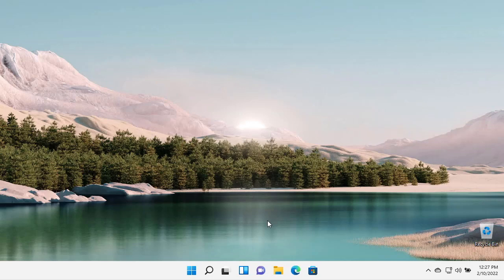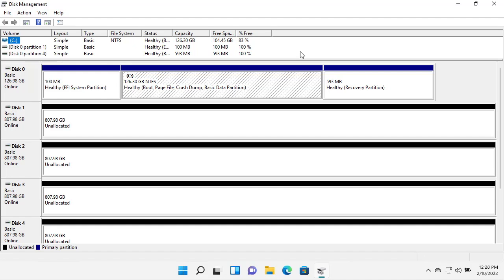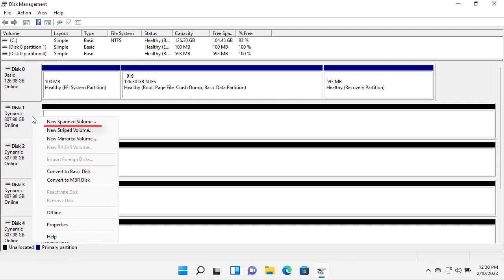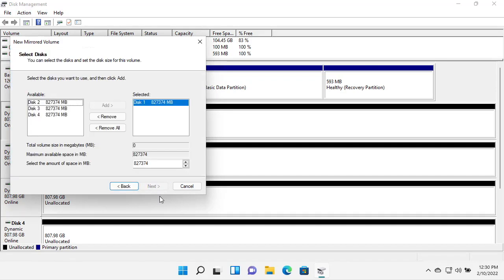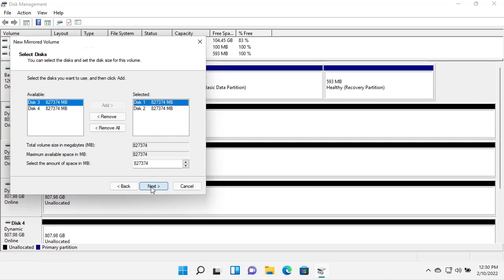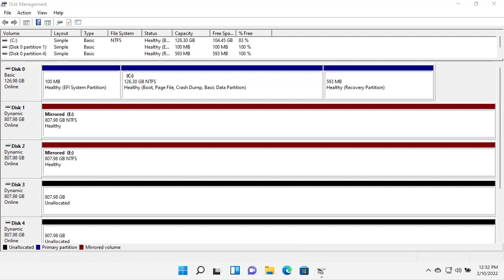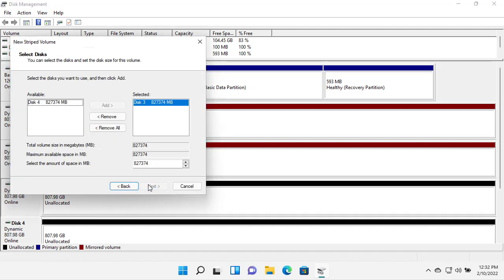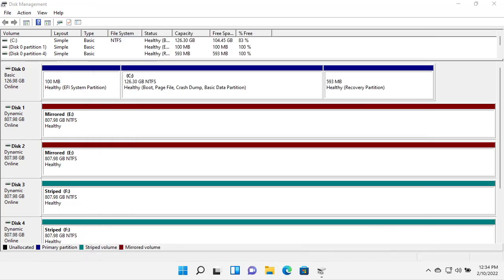Video 8 - Unit 5